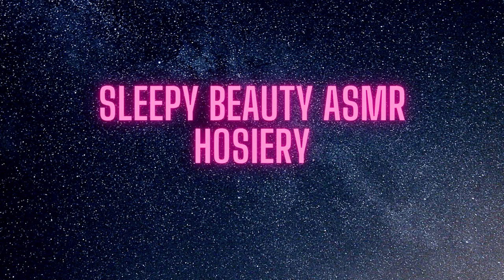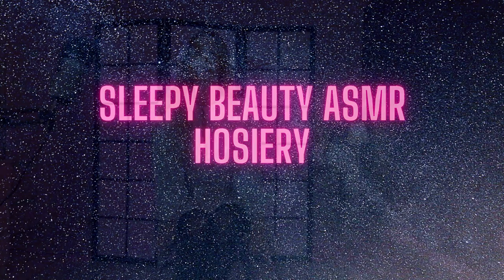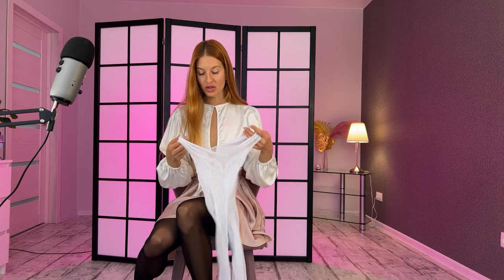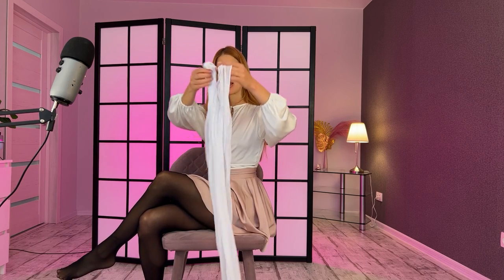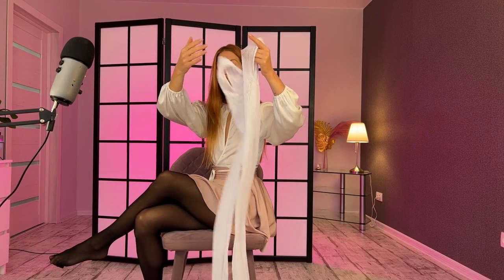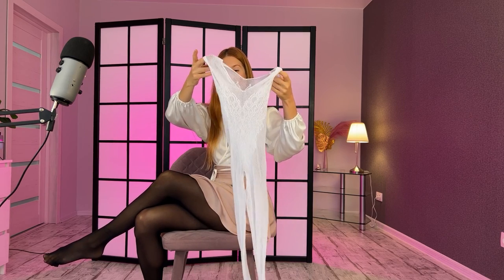White Fishnet Bodystocking Try On Haul. Crotchless Nylon Tights. Tan Pantyhose. ASMR Fabric Sounds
Hello Guys! I have found another pair of great soft nylon bodystocking. Enjoy My review.

Video Chapters:
00:00 - Preview
00:25 - Talking to you (Black nylon Tights )
03:45 - White fishnet Bodystocking
04:29 - ASMR Fabric Sounds (Scratching)
06:58 - Tan Seamless tights
08:57 - ASMR Fabric Sounds (Scratching)